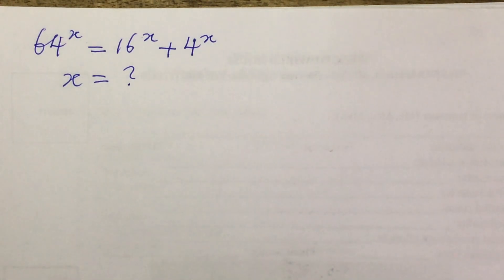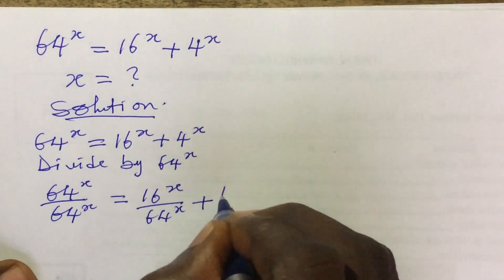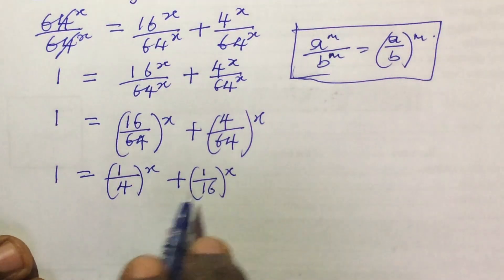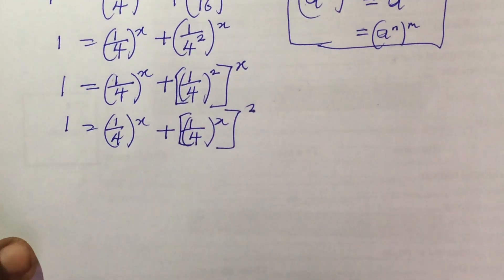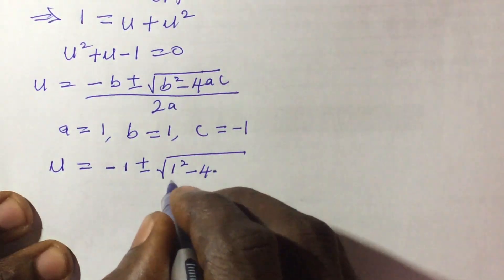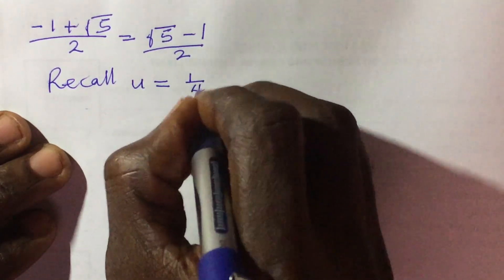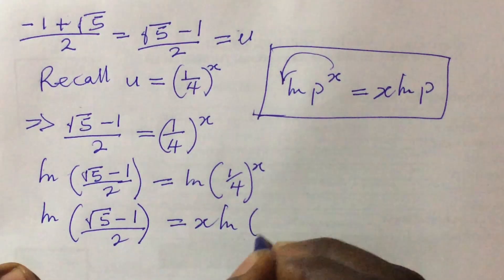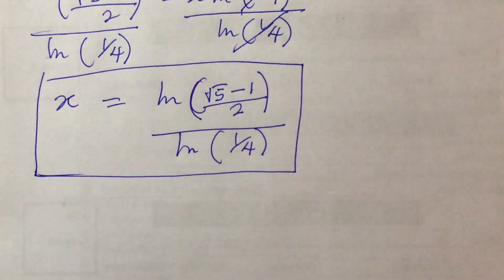How To Solve Exponential Equation, 64^x=16^x+4^x || Tricks To Solving Exponential Equation.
Solving the exponential equation above using the about to show. Watch from the beginning to the end of this video without skipping any part of this video in order to get all therein.

Thanks!!!